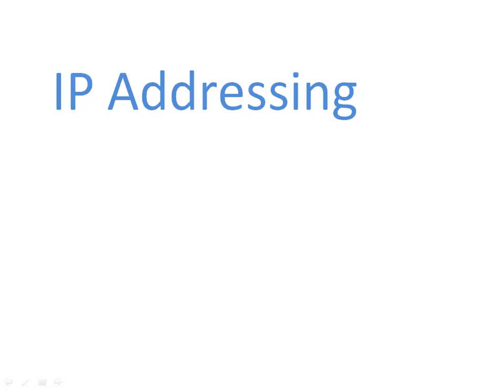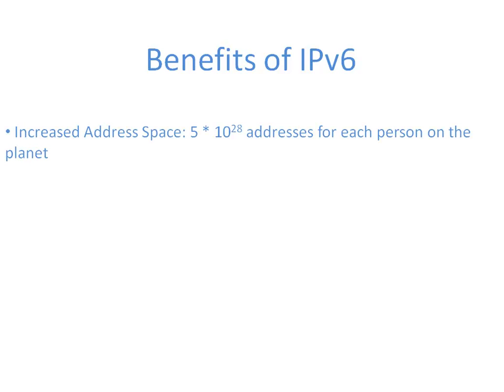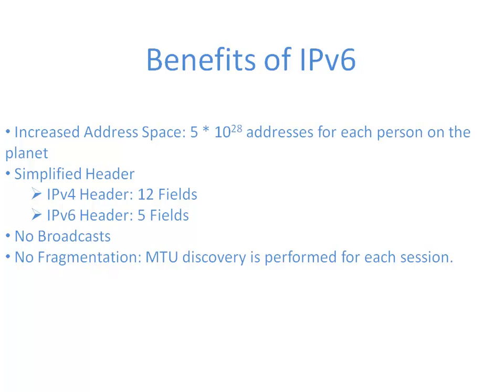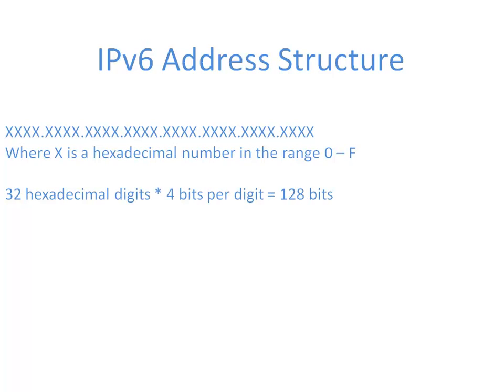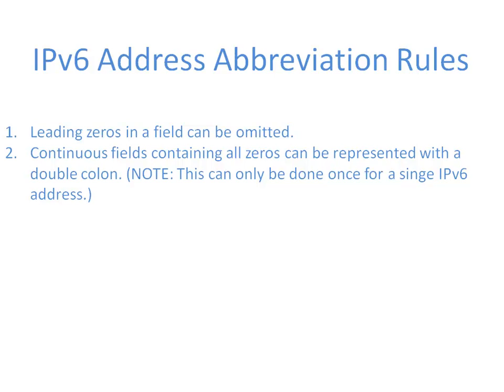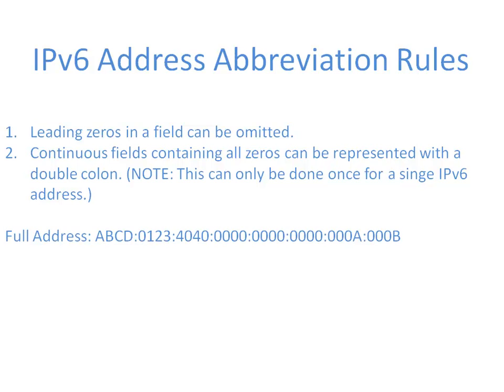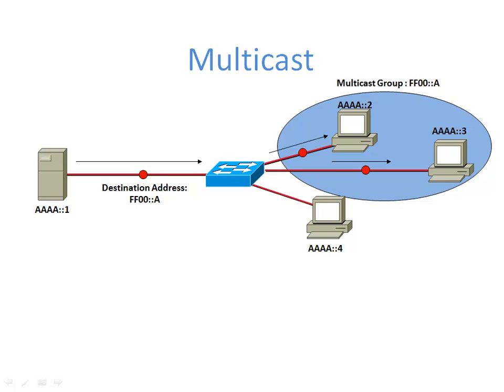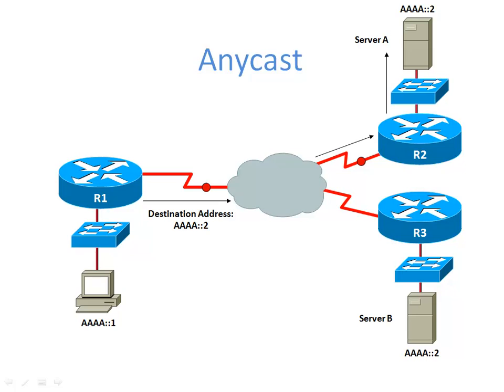ICND1 - Video #10 - IP Addressing - Part 4 (Introduction to IPv6)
This video is the fourth in a series of four focusing on IP addressing. The four videos are: (1) Binary Numbering Review, (2) Basic Subnetting, (3) Advanced Subnetting, and (4) Introduction to IPv6.